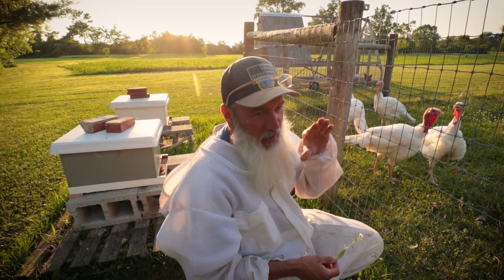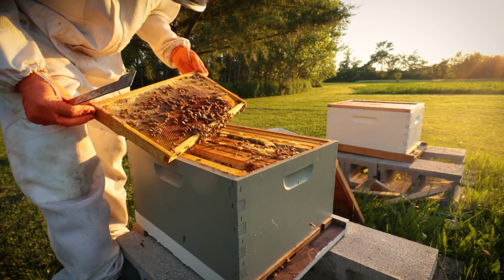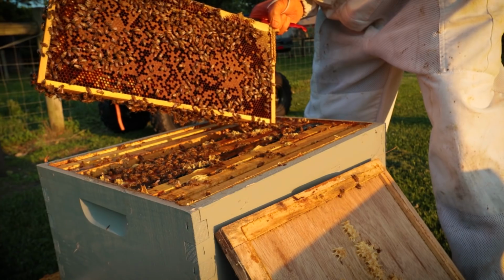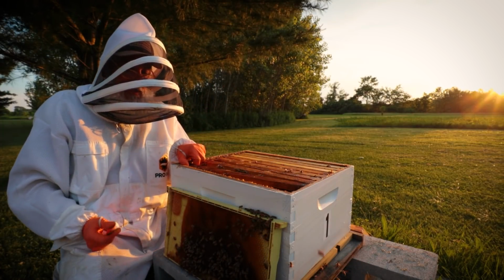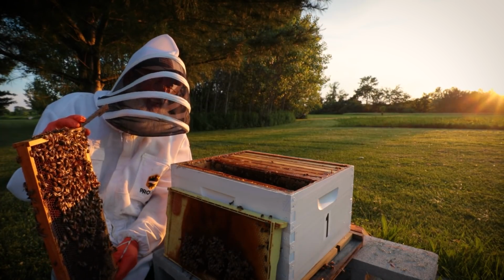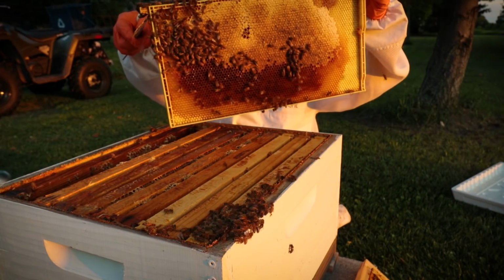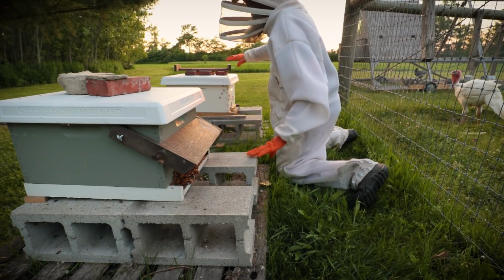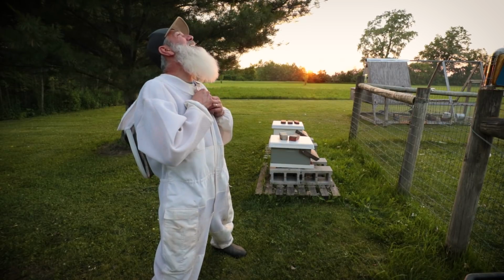Not Going to Get Me DOWN! - Already Missing a QUEEN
It's been a while since I took you guys with me to check in on the bees.  So in this quick video, we'll do a quick check on both colonies.  The first, doing great.  We found the queen, and population is about to go boom!  The second, no eggs, larva or brood.  Seems we've lost the queen here - maybe she swarmed.  They obviously tried to create a new one, so we're going to give them about 7 days and check in again for eggs / larva - and not we'll probably re-queen the hive.